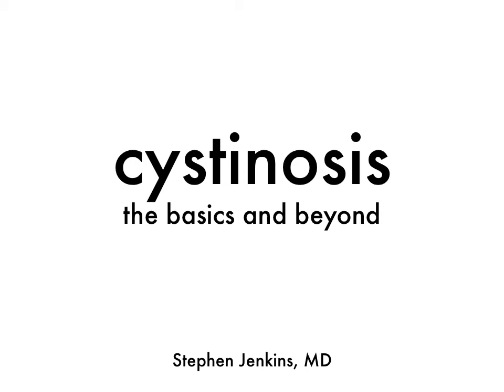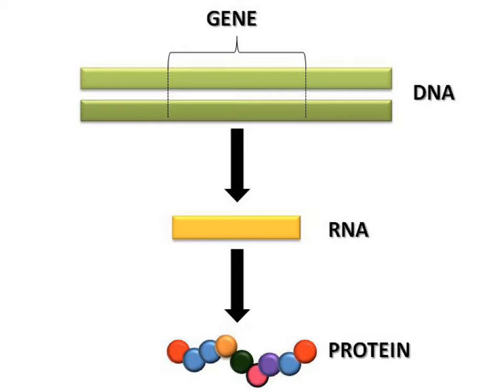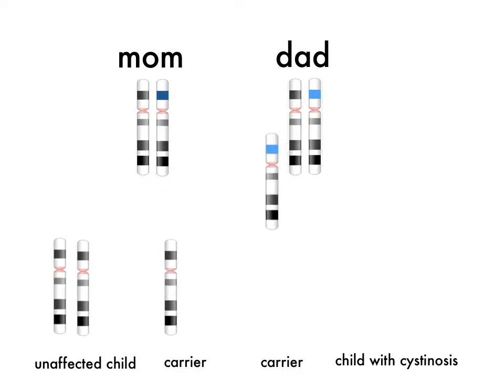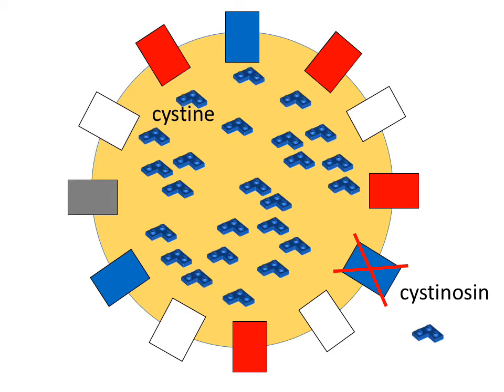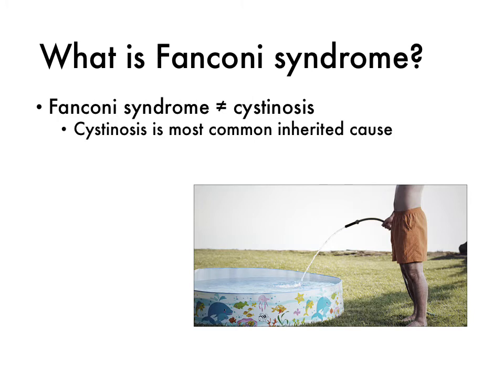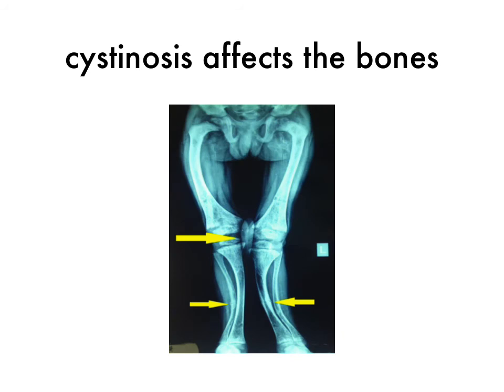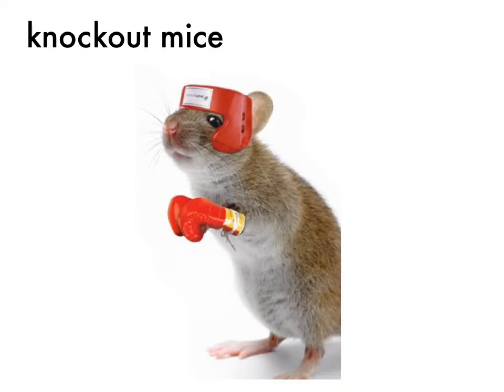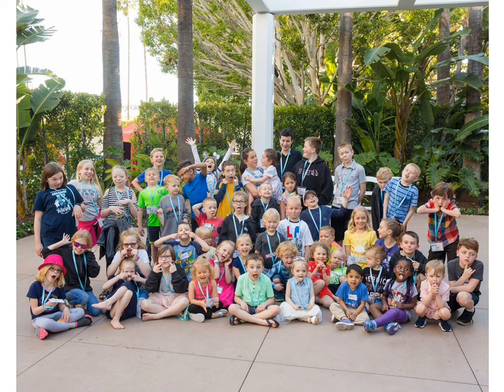Cystinosis: The Basics and Beyond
Since we can't go to the Day of Hope Conference this year, I recorded my talk about the basics of cystinosis.  There are Legos!